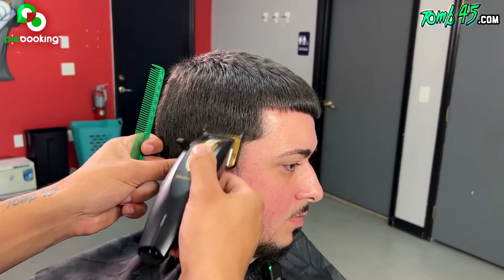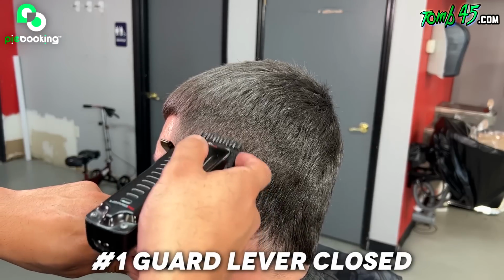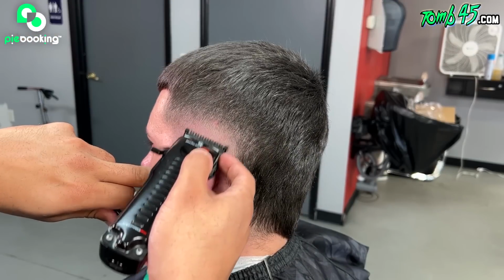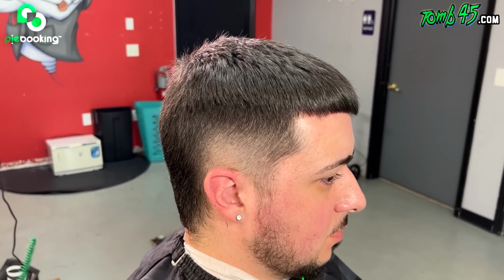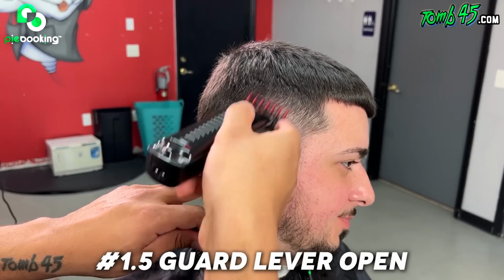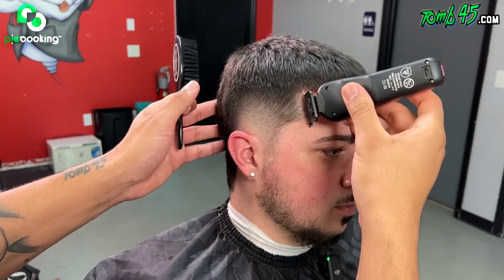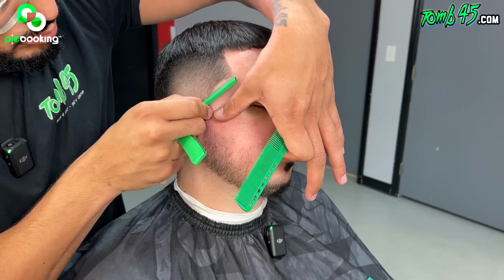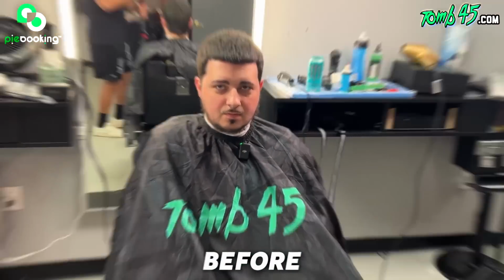This BURST FADE is Perfect on Him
Pie Accounting helping barbers reach their financial goals:
Pieaccounting.com